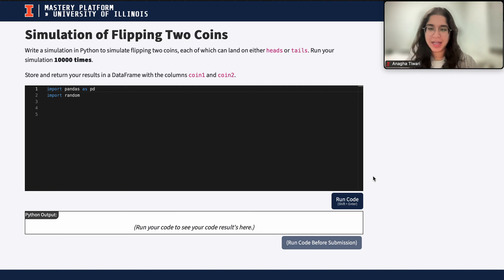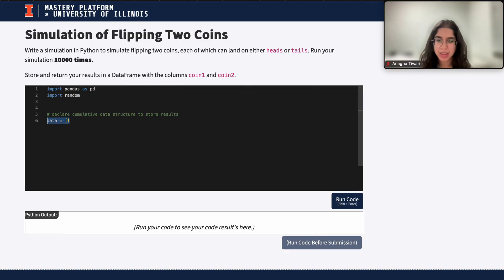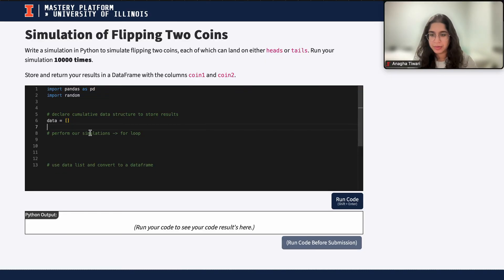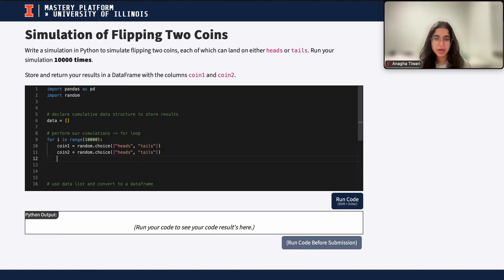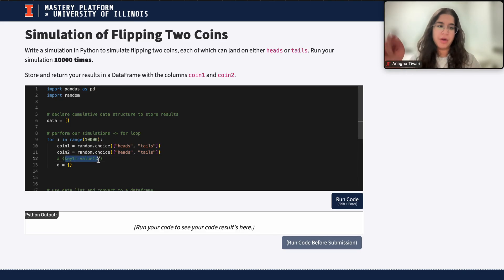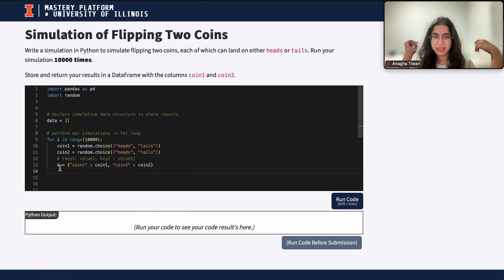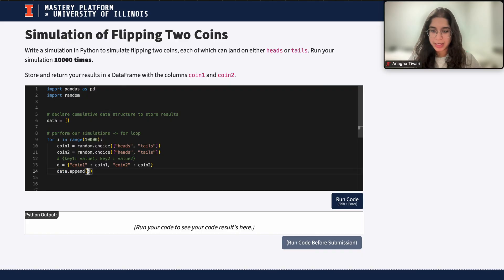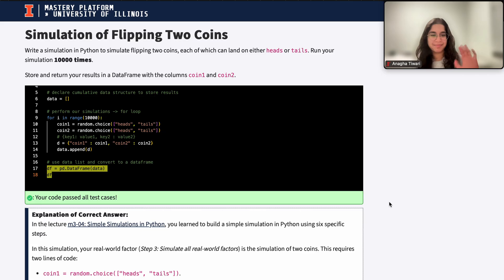Mastery Platform Walkthrough: Simulation of Flipping Two Coins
Quick tutorial on simulations in Python!